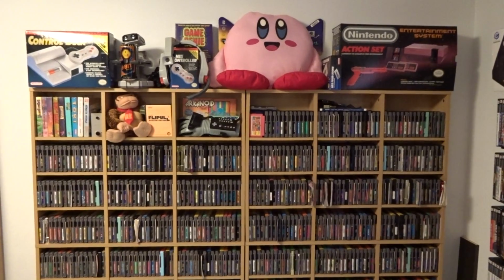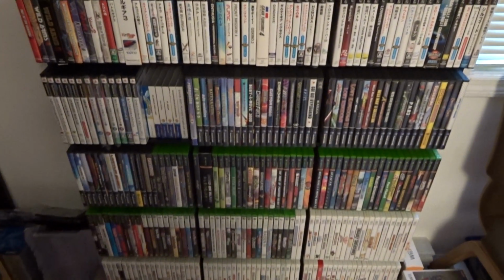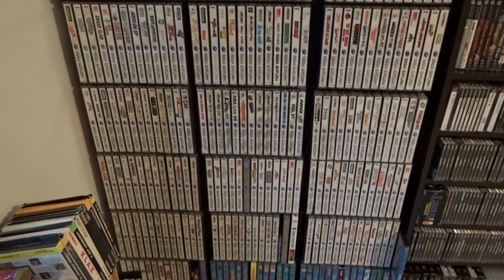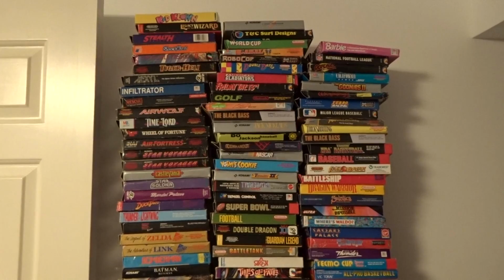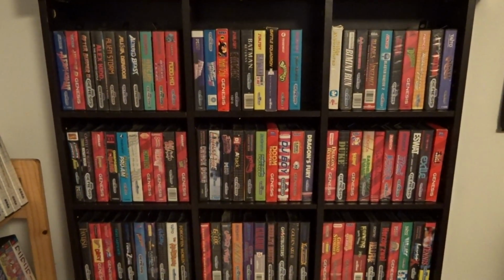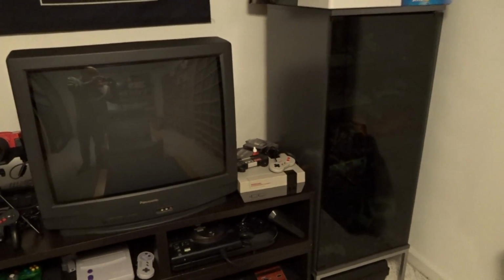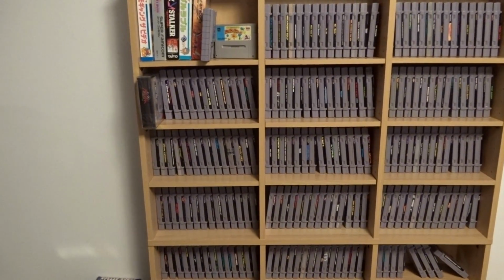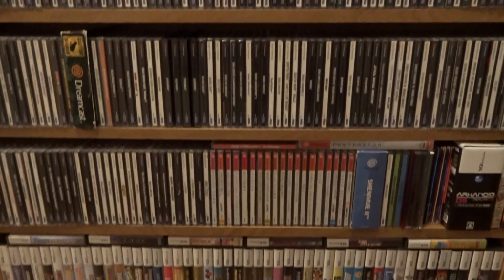Game Room Tour 2016: Full View Of My Collection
Upon popular request, I have made a video tour of my game room. Highlights are complete NES, Sega Saturn, and Sega Dreamcast sets. I always consider this a work in progress as I reorganize things accordingly.